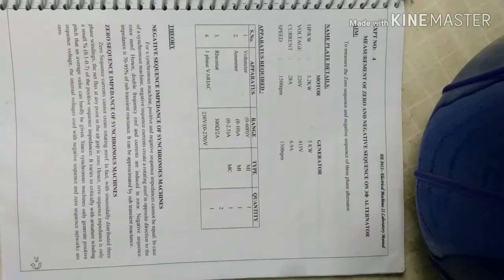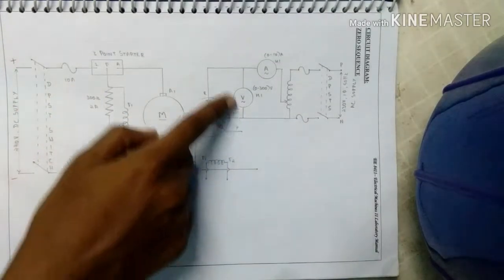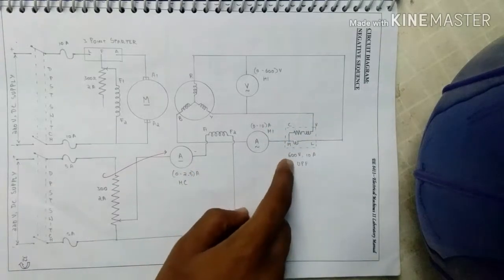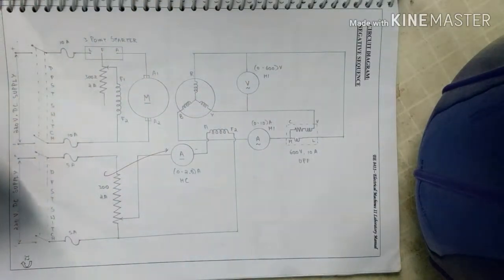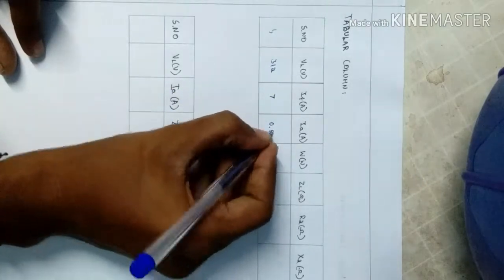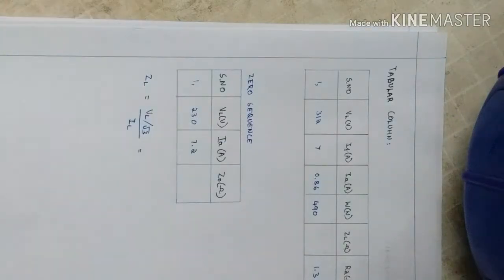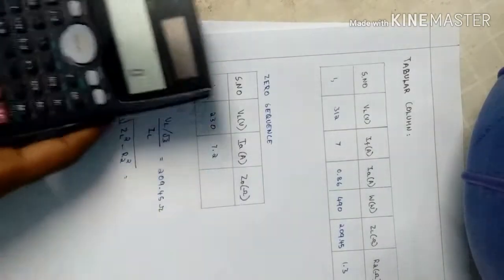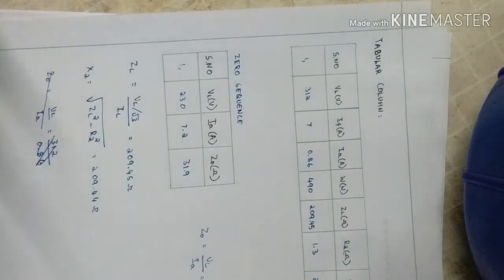Zero and negative sequence on alternator